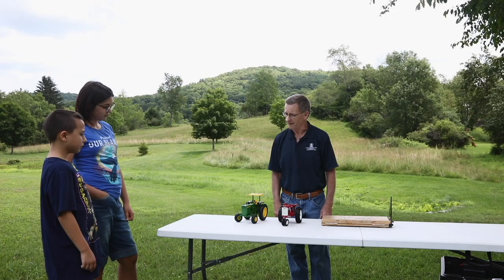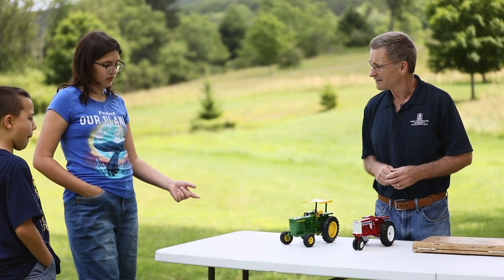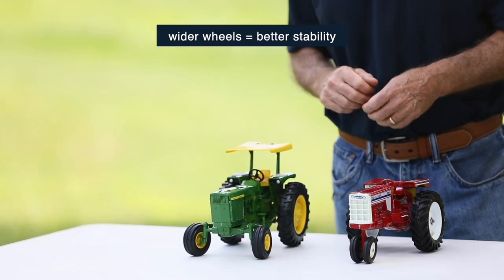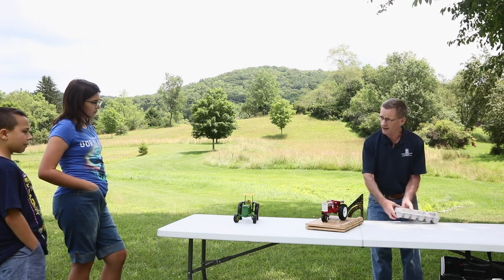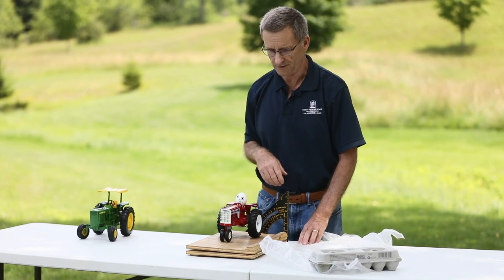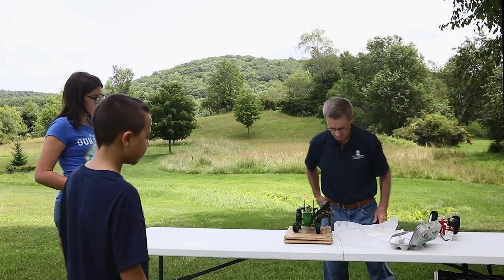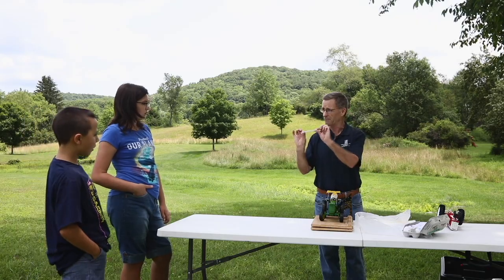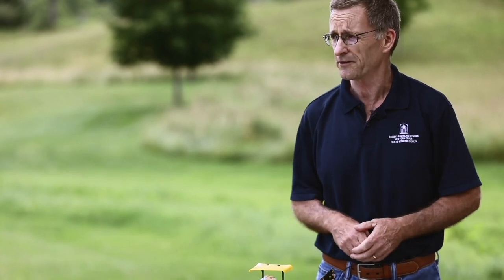Tractor Rollover Demonstration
Mr. Goodegg and his brothers are out working on their farm, but are they being safe? Learn from Sr. Ag Safety Educator Jim Carrabba about Rollover Protective Structure (ROPS), modern tractor design, and the importance of safety belt use while operating a tractor.